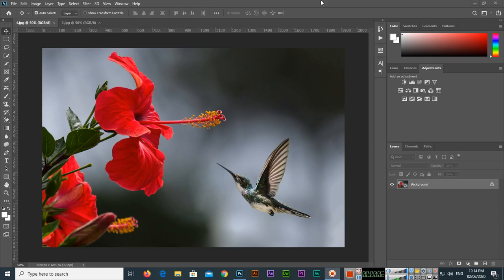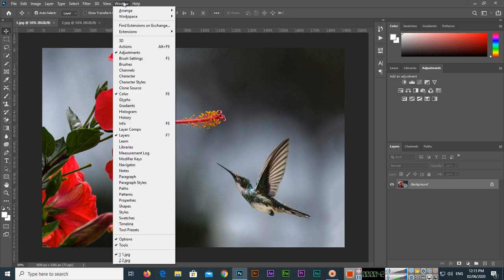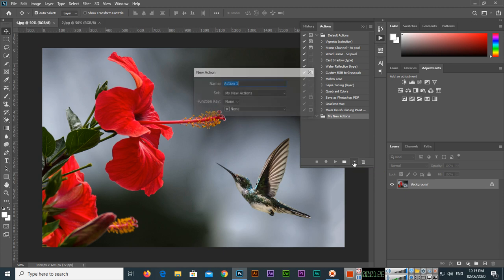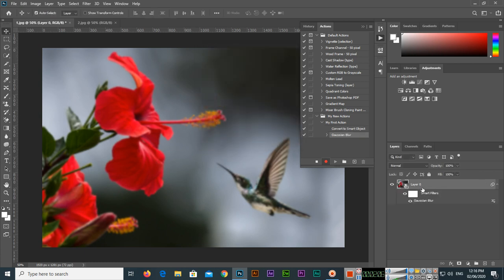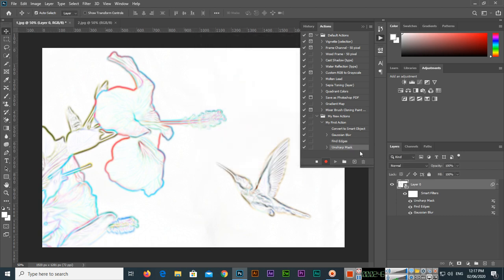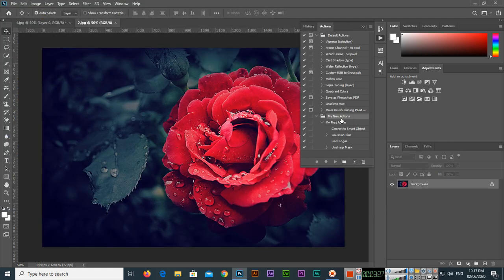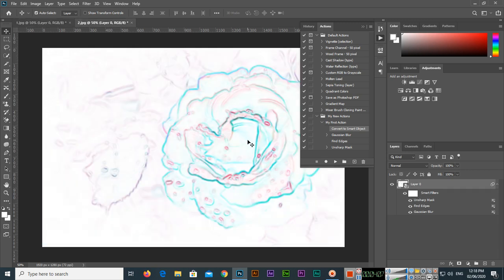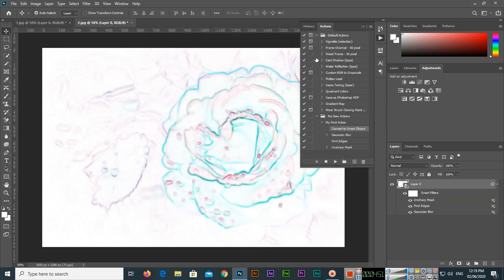How to create and apply Actions in Adobe Photoshop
In this video, you can learn how to create and apply actions in Adobe Photoshop. Apply a few effects, record them as actions, and apply them in other images.